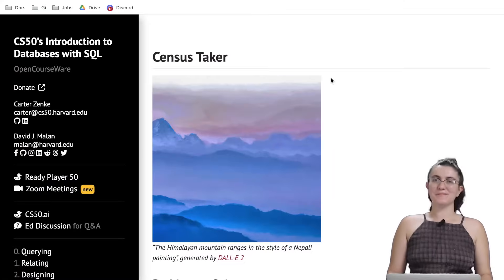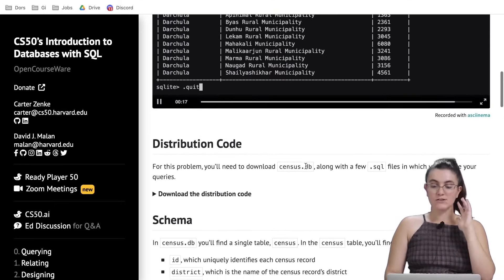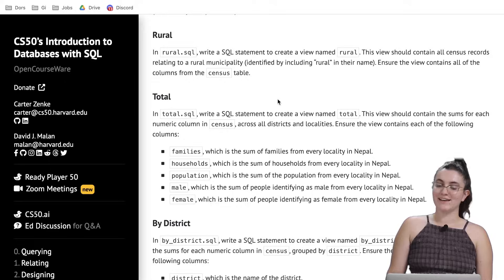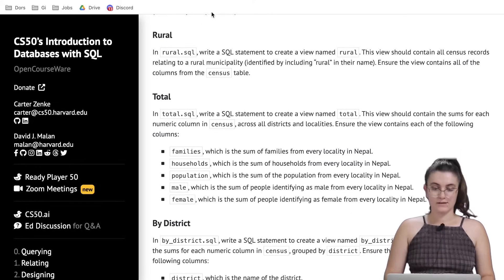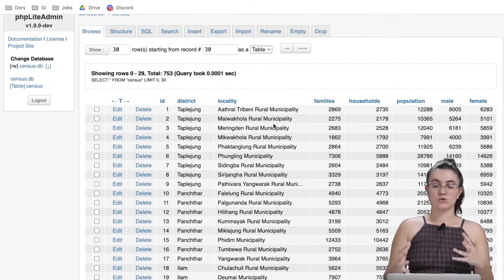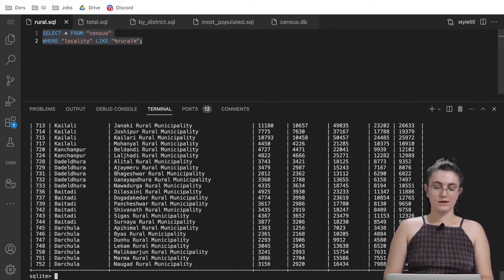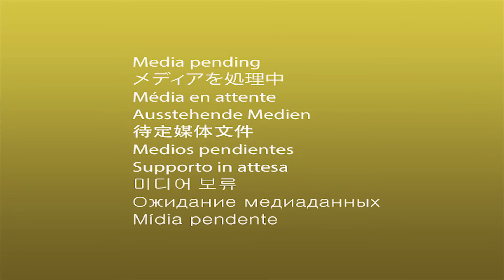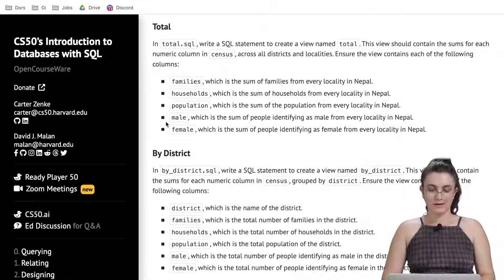(CS50 SQL) PROBLEM SET 4 - CENSUS TAKER | SOLUTION